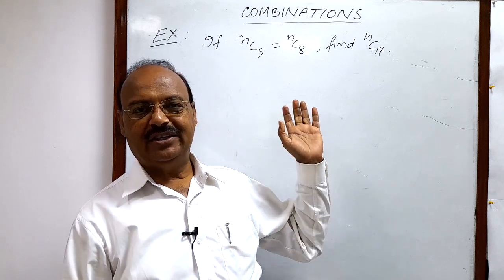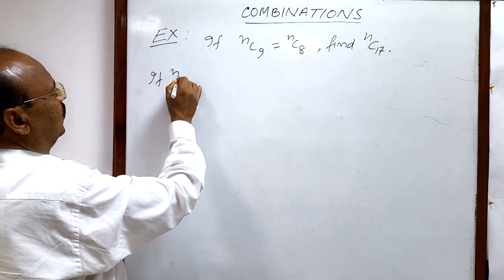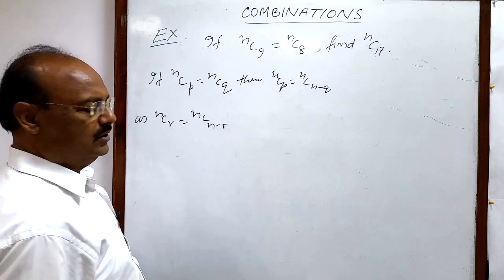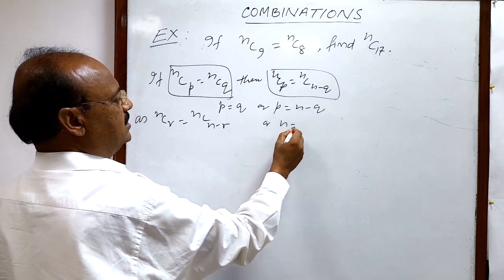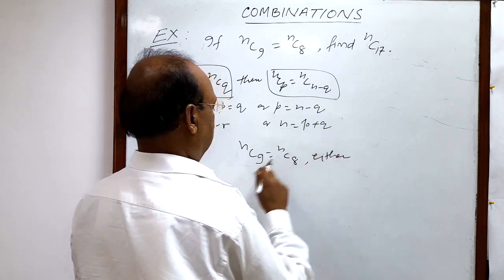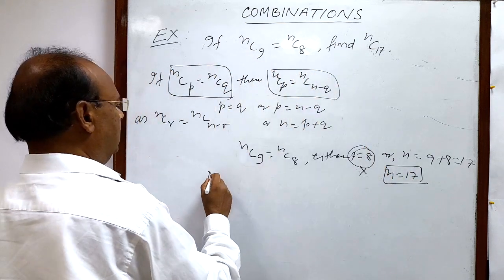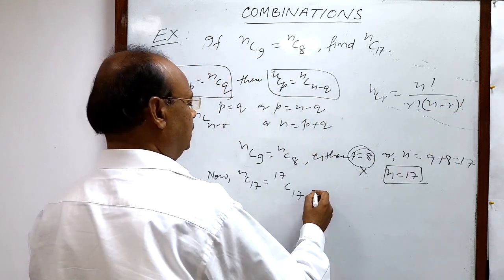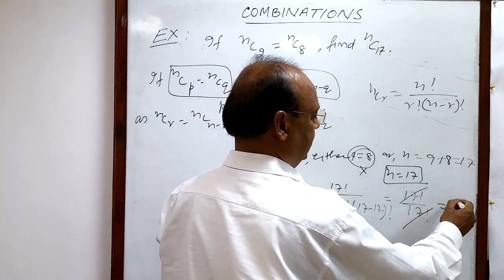If nC9 = nC8, find nC17 | Combination | Mathematics | Best Tutorial | NCERT | 11th Maths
If nC9 = nC8, find nC17